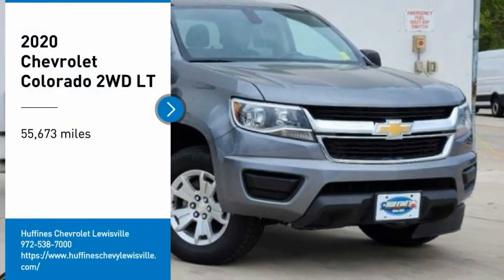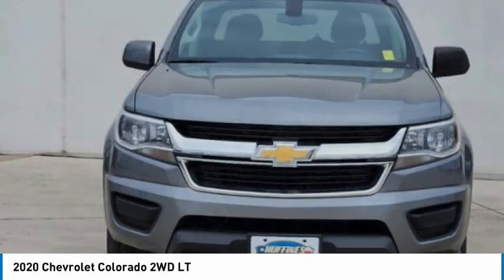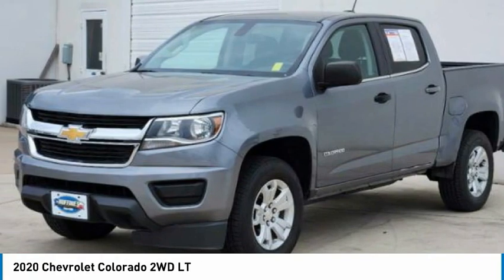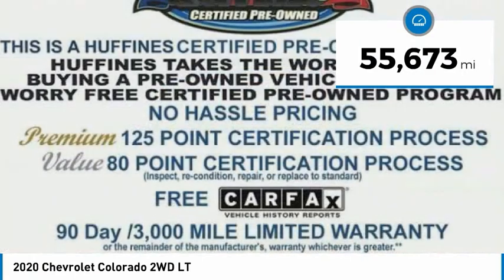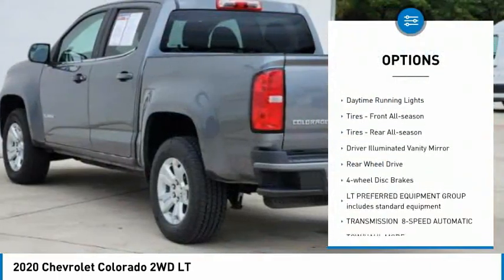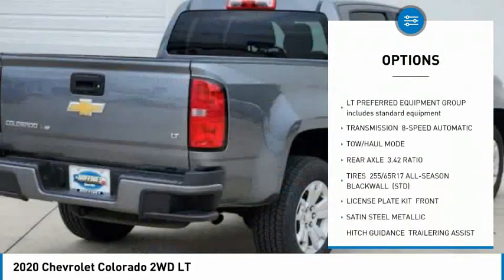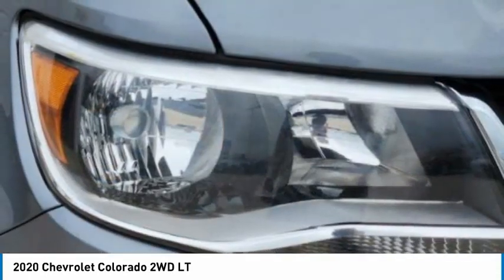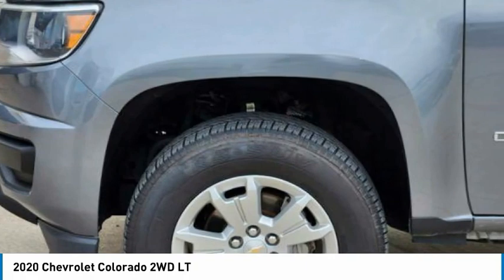2020 Chevrolet Colorado P1791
2020 Chevrolet Colorado 2WD LT

1400 S. Stemmons Frwy.

CARFAX 1-Owner. FUEL EFFICIENT 25 MPG Hwy/18 MPG City! 2WD LT trim. WiFi Hotspot, Onboard Communications System, Satellite Radio, Back-Up Camera, TRANSMISSION, 8-SPEED AUTOMATIC, ENGINE, 3.6L DI DOHC V6 VVT, Alloy Wheels. SEE MORE!KEY FEATURES INCLUDEBack-Up Camera, Satellite Radio, Onboard Communications System, Aluminum Wheels, WiFi Hotspot Keyless Entry, Steering Wheel Controls, Electronic Stability Control, Bucket Seats, 4-Wheel ABS.OPTION PACKAGESENGINE, 3.6L DI DOHC V6 VVT (308 hp [230.0 kW] @ 6800 rpm, 275 lb-ft of torque [373 N-m] @ 4000 rpm), AUDIO SYSTEM, CHEVROLET INFOTAINMENT 3 PLUS SYSTEM 8 diagonal HD color touchscreen, AM/FM stereo, Bluetooth audio streaming for 2 active devices, Apple CarPlay and Android Auto capable, enhanced voice recognition, in-vehicle apps, cloud connected personalization for select infotainment and vehicle settings. Subscription required for enhanced and connected services after trial period (STD), TRANSMISSION, 8-SPEED AUTOMATIC. Chevrolet 2WD LT with SATIN STEEL GRAY METALLIC exterior and JET BLACK interior features a V6 Cylinder Engine with 308 HP at 6800 RPM*.EXPERTS RAVEGreat Gas Mileage: 25 MPG Hwy.PURCHASE WITH CONFIDENCECARFAX 1-OwnerVISIT US TODAYAt Huffines we believe the vehicle buying process should be hassle free. We are willing to answer every question you might have during your search for the perfect vehicle. Huffines has been satisfying customers & forming lifetime friendships in the Greater Dallas area since 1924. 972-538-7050Pricing analysis performed on 11/2/2022. Horsepower calculations based on trim engine configuration. Fuel economy calculations based on original manufacturer data for trim engine configuration. Please confirm the accuracy of the included equipment by calling us prior to purchase.